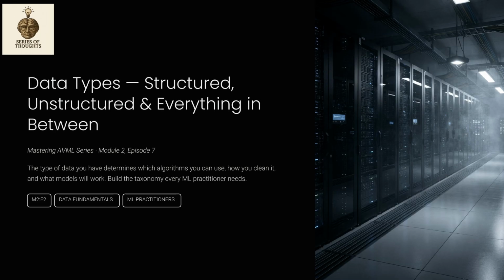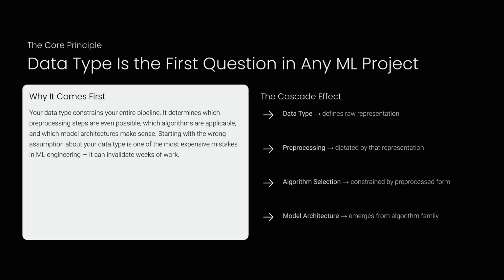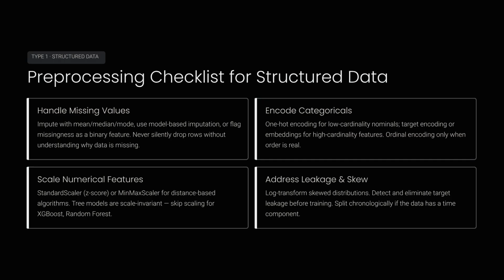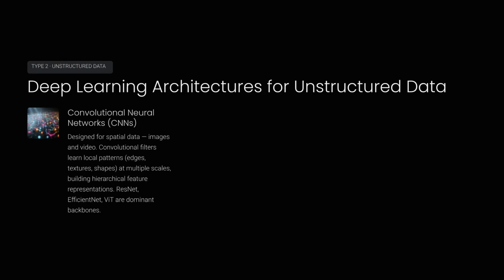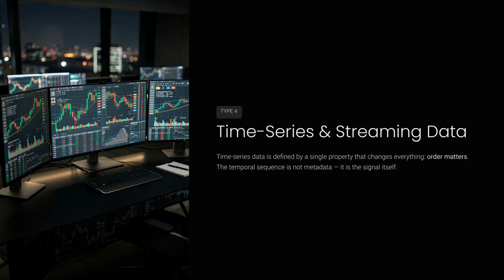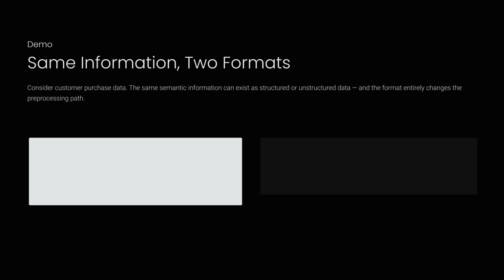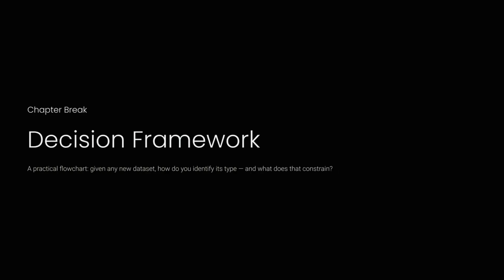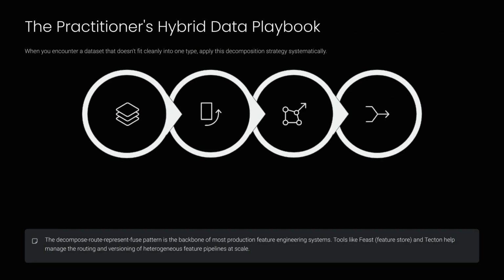Everything You Need to Know About Data Types for Machine Learning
The type of data you have determines which ML algorithms you can use, how you preprocess it, and how much of it you need. In this episode we build the complete data type taxonomy — structured, unstructured, semi-structured, time-series, and multimodal — with real examples and a decision framework for any new dataset.

In this episode:
→ Structured data — rows, columns, schema, and classical ML territory
→ Unstructured data — images, audio, text, and why deep learning dominates here
→ Semi-structured data — JSON, XML, logs — the real-world default
→ Time-series data — when order is everything and why you can't random-split
→ Multimodal data — combining types for complex real-world problems
→ A decision framework: what type is your data and what does that mean for ML?

This is Episode 7 of Master AI & Machine Learning — Module 2: Data Essentials.

⬅ Ep 06 — Why Data is the Fuel of AI
➡ Ep 08 — Cleaning and Preparing Data

⏱ TIMESTAMPS
0:00 The Foundation of Machine Learning Data
1:26 Mastering Structured Data Pipelines
2:26 Unlocking the Power of Unstructured Data
5:33 Navigating Multimodal and Hybrid Systems

This video provides a comprehensive overview of the fundamental concepts of data types for machine learning, covering the basics of artificial intelligence and data science. Understanding the different types of data, including numerical and categorical data, is crucial for effective data preparation and feature engineering in machine learning workflows. By grasping the basics of AI data types and ML fundamentals, you'll be able to improve your data representation and feature engineering skills, leading to better results in your machine learning projects. Whether you're new to AI basics or looking to refine your skills in data types for machine learning, this video will guide you through the essential concepts and best practices, including data preparation, ML features, and AI workflow. With a strong foundation in machine learning fundamentals and data types, you'll be well on your way to mastering the art of machine learning and artificial intelligence.